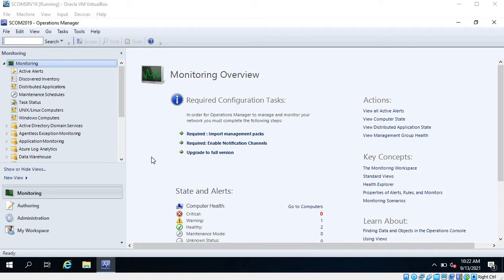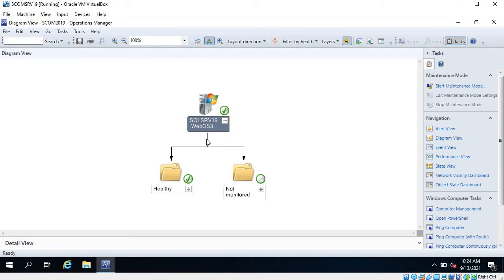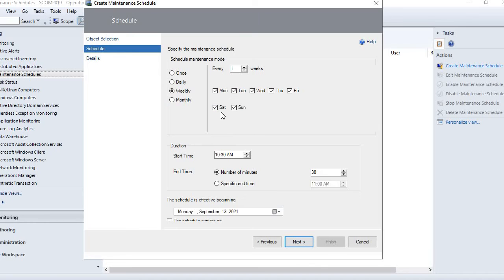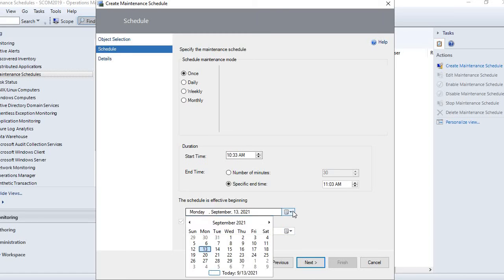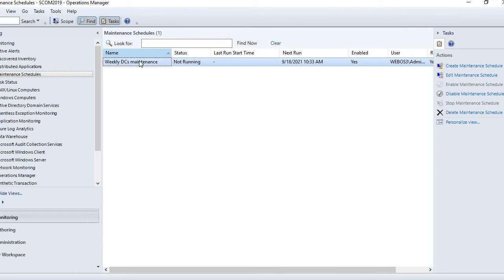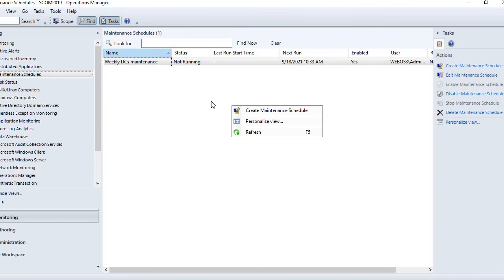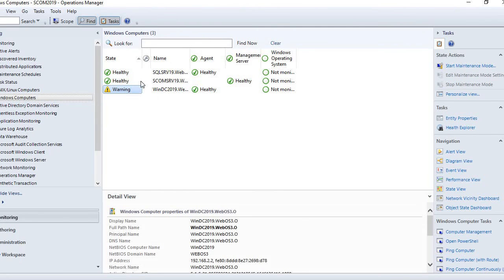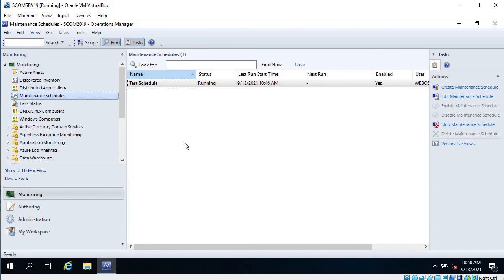SCOM 2019 Administration : Maintenance Schedules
This videos helps you to learn how to schedule maintenance for any objects or group in SCOM.